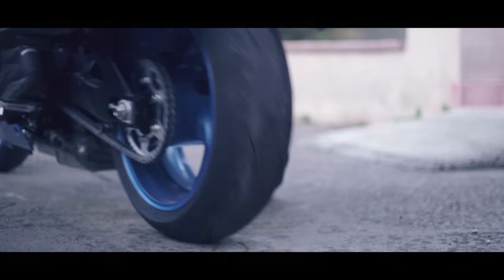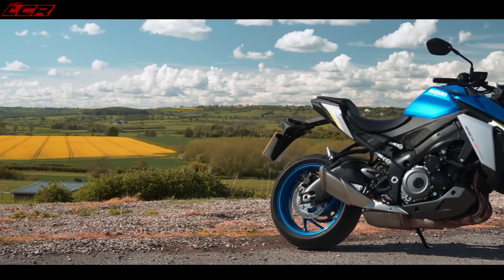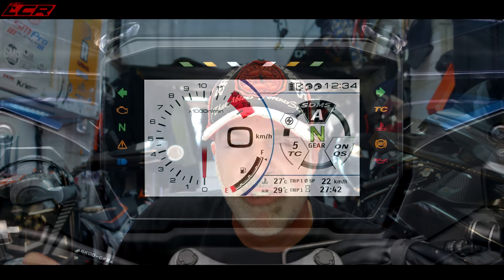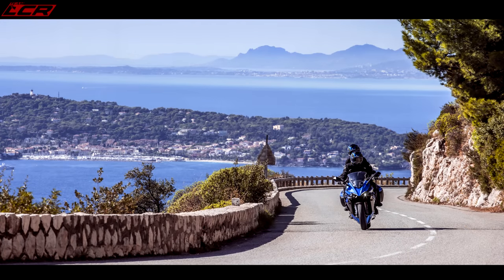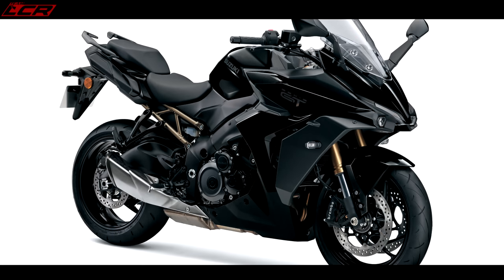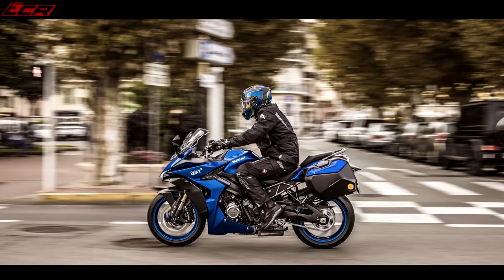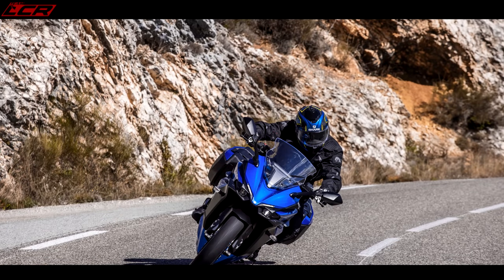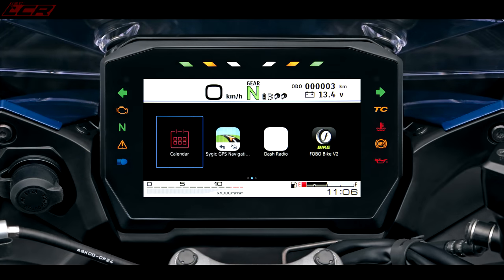New Suzuki GSX-S 1000GT First Look | The New GT Has arrived!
Suzuki GSX-S 1000GT
We've been expecting news about an updated GSX-S1000F for a few  months now after the new GSX-S1000 naked came out. But rather then just add a screen to the new GSX-S1000 they have gone full GSX-S GT mode! Here we take a First Look!

Massive thanks to my channel supporters:
Bike Gear By KNOX:
Motorcycle Dealers:
- Suzuki, Aprilia, Honda, Kawasaki, Mutt, Vespa

LC